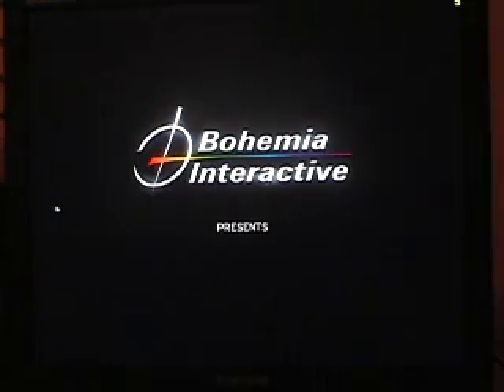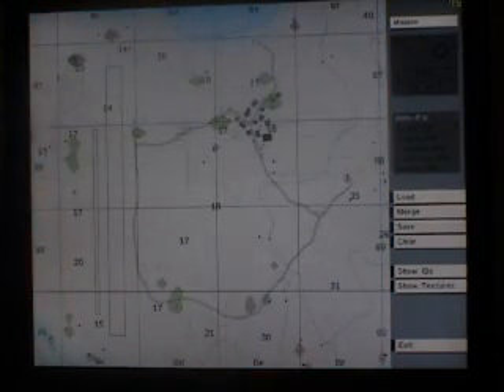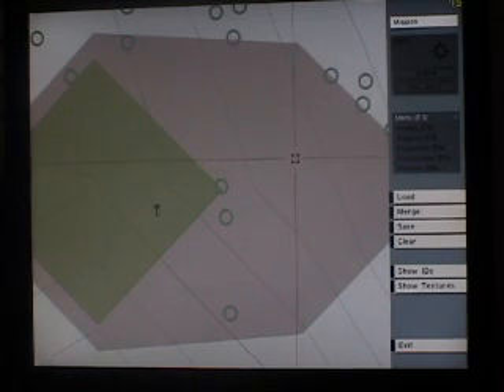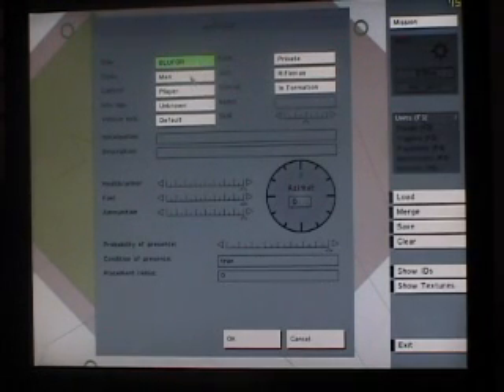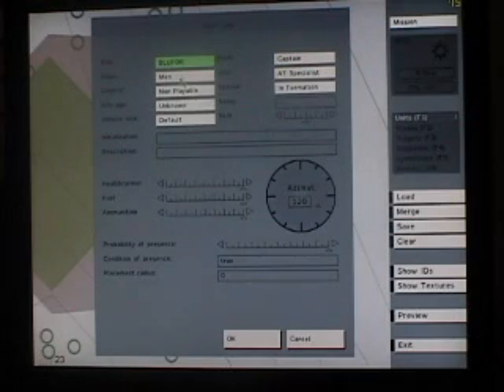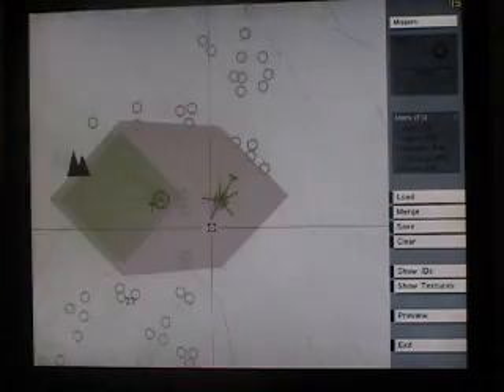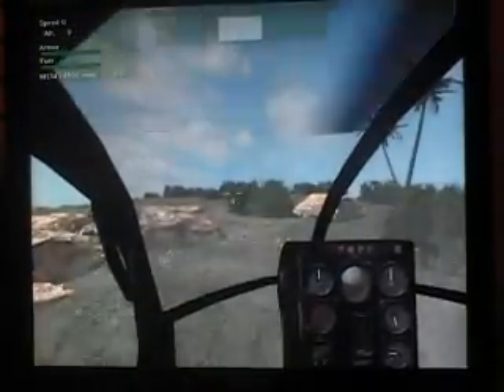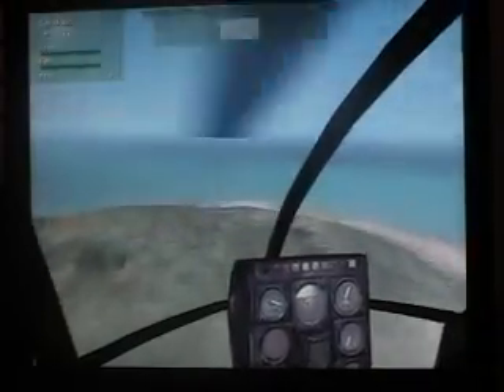Armed Assault Editor quick mission setup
A walk through of a quick mission setup within the Armed Assault Editor. Then played through on a 8800gtx with trackIR